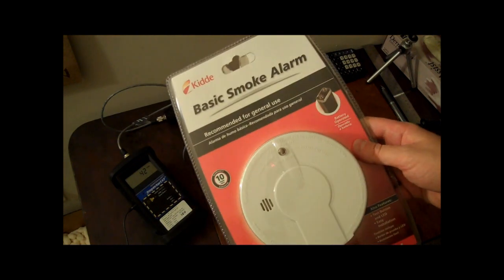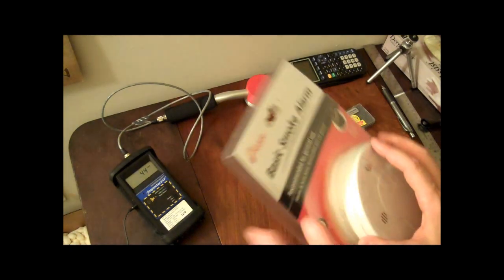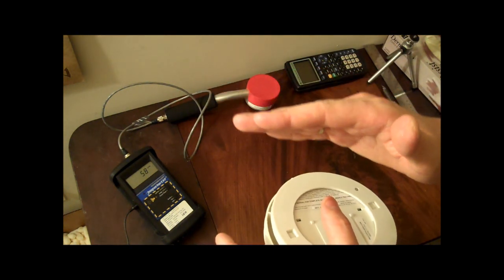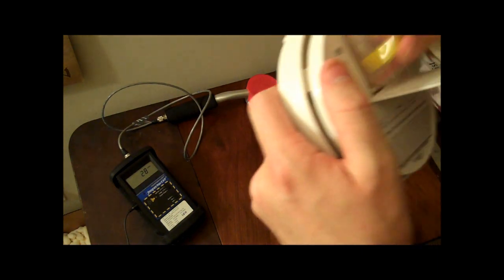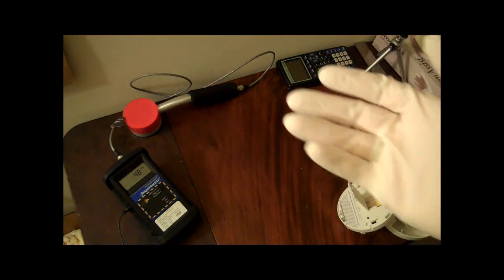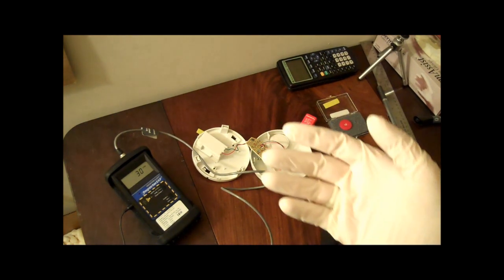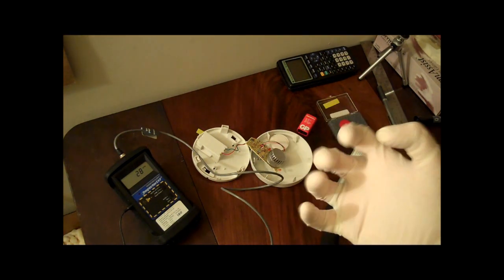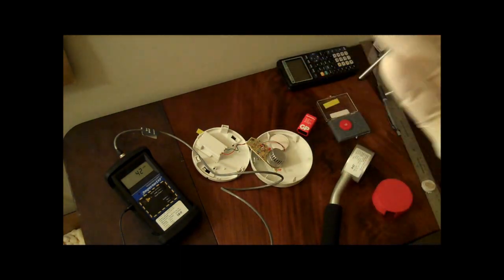Americium 241 In my Smoke Alarm!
I bought 0.9 uCi of Americium 241 for $8.99.  What agreat deal!  =)